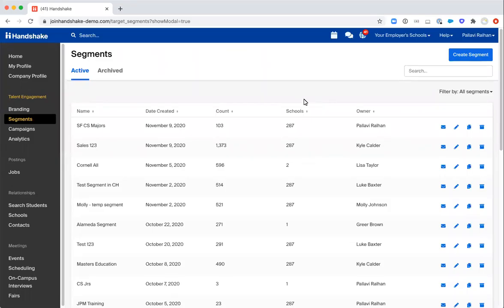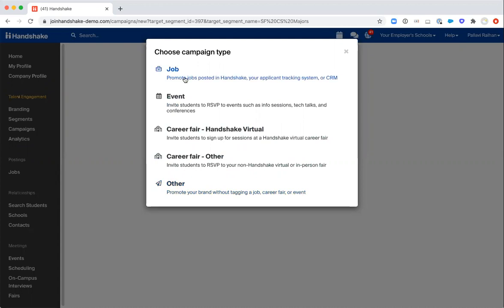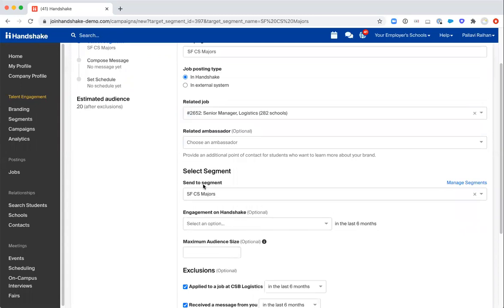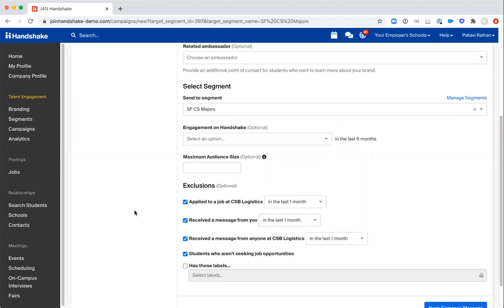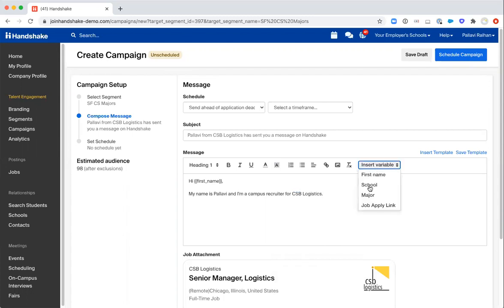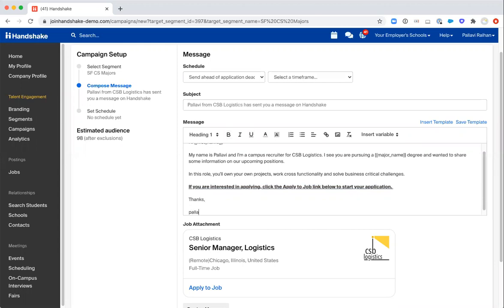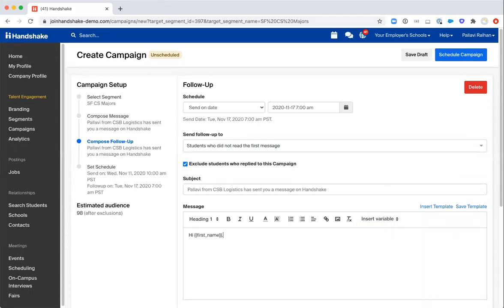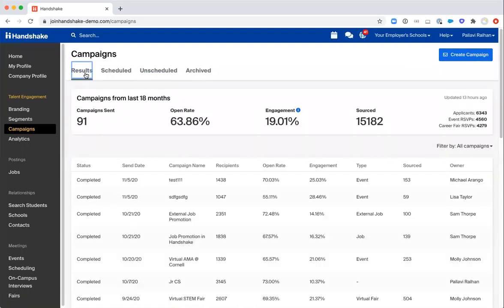Campaigns: Handshake Premium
Campaigns are how you get the right students to apply for your jobs, RSVP to your events and fairs. This video will help you get started at crafting the perfect campaign.